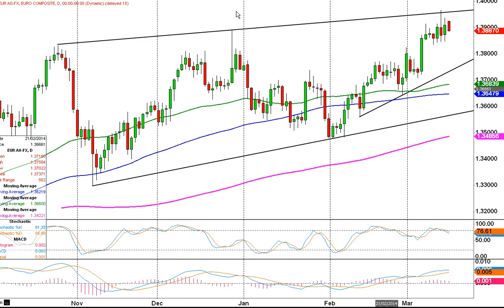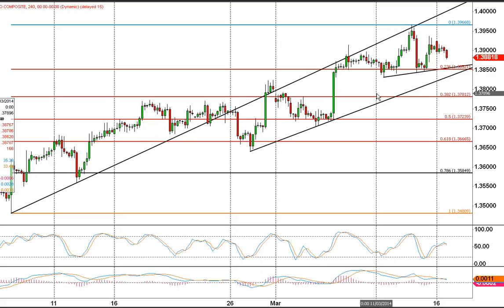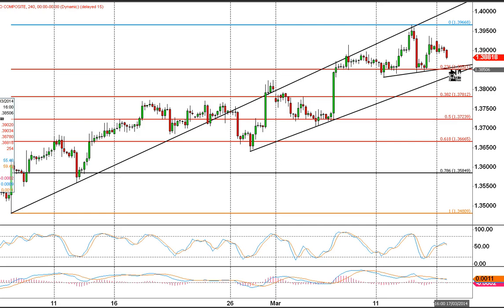Jason Sen discusses EUR vs USD in today's FX video.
THE TREND LINE on iTUNES featuring Jason Sen.
You can also find samples of Jason's Daily Forecasts, Long-Term Levels & Charts